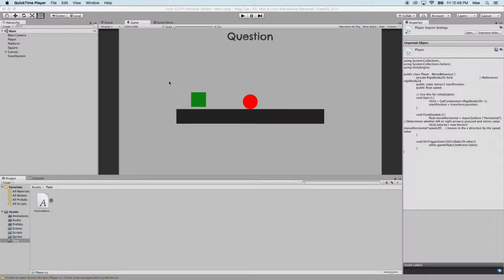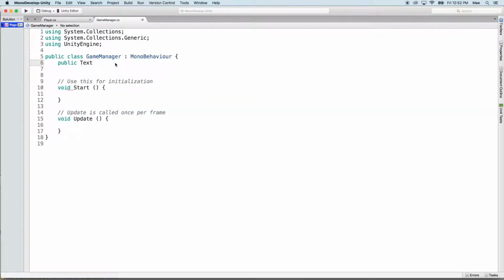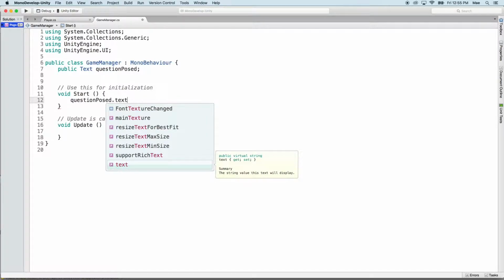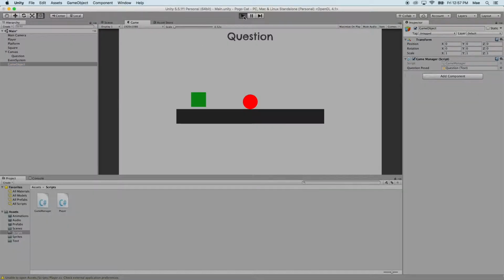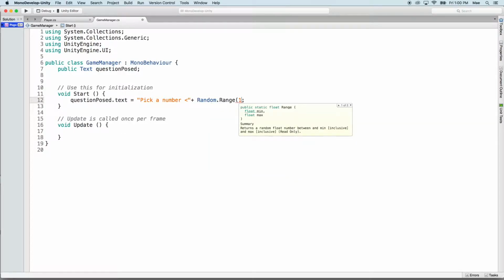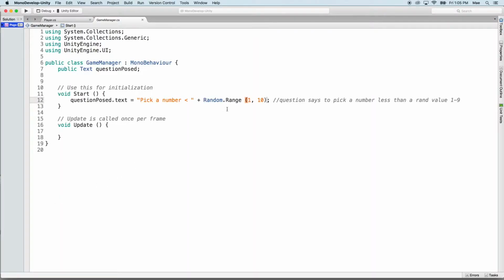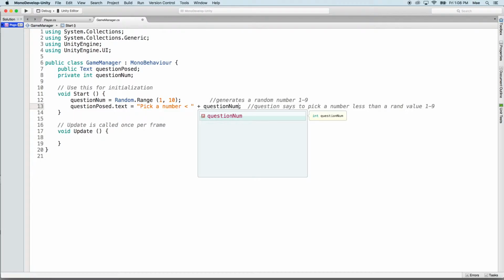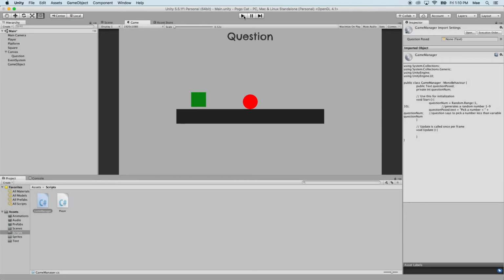Pogo Cat: 8 Random Range for Question